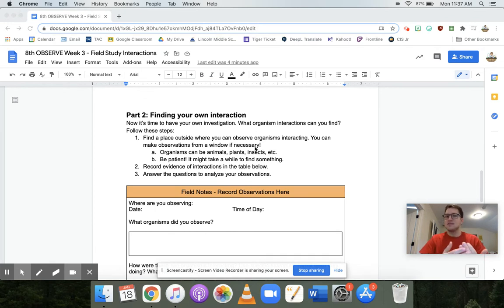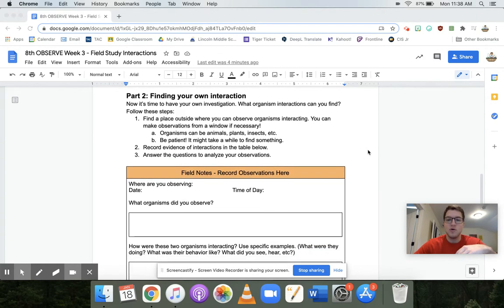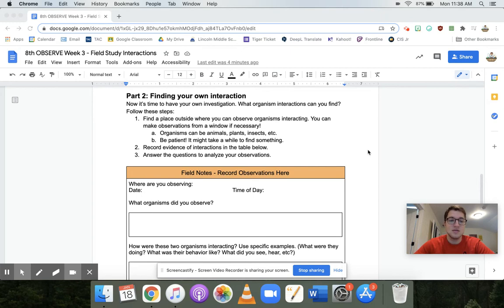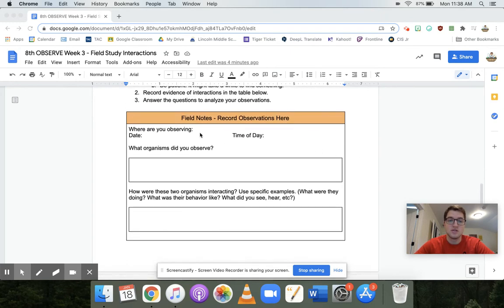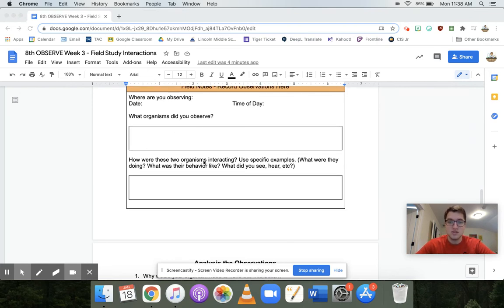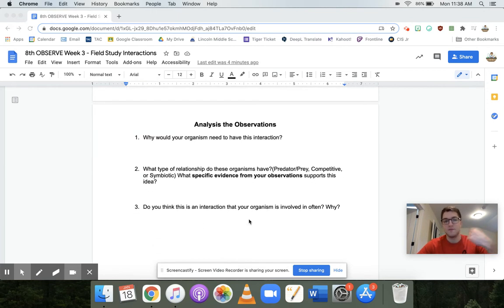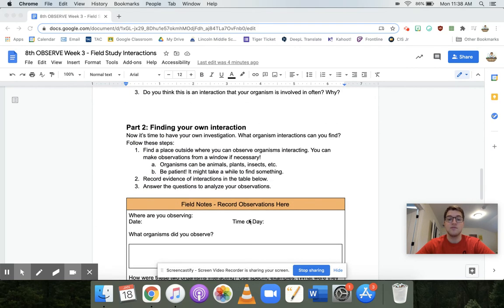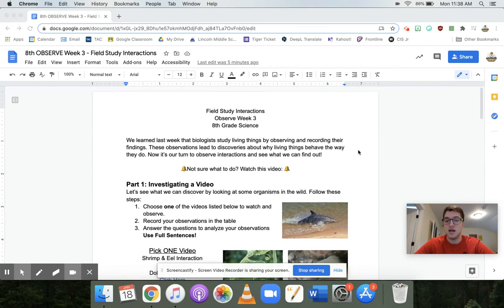Help! Observe Week 3 - Field Study